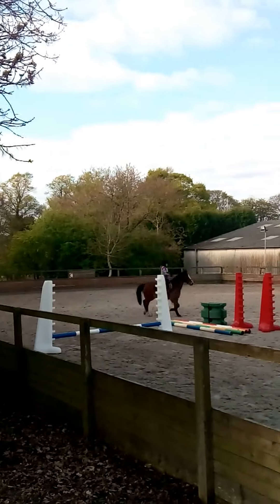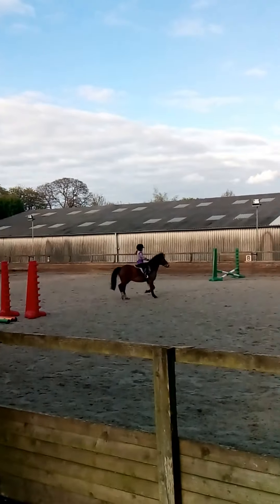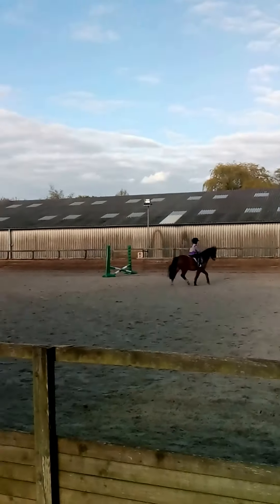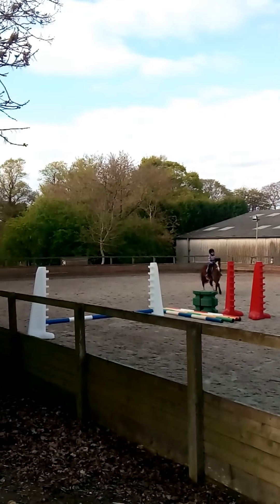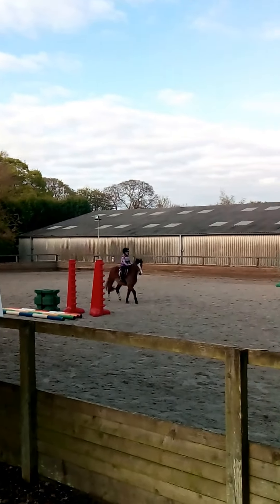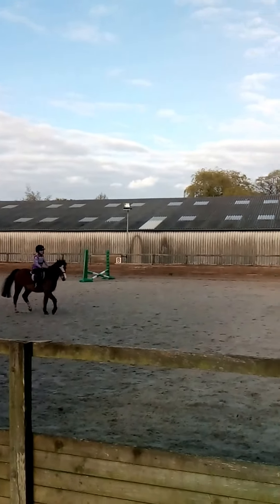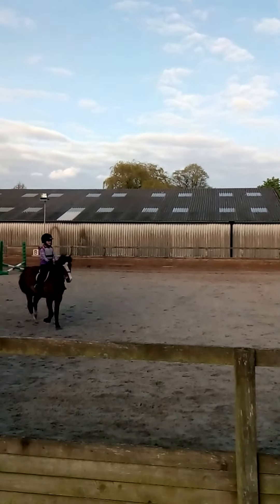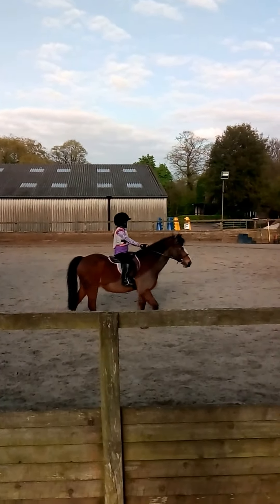Moo n Monty Jumpfest 1(1)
Jump lesson course